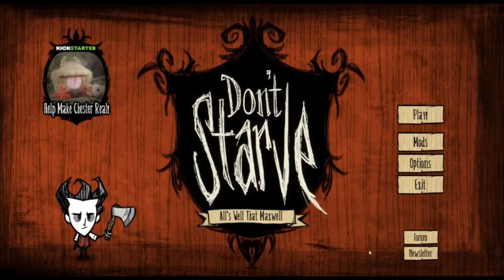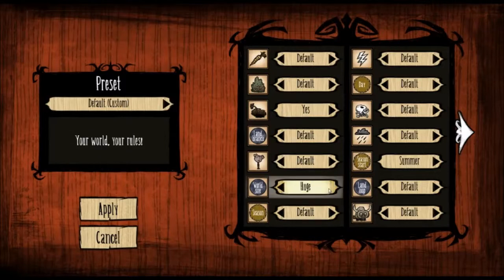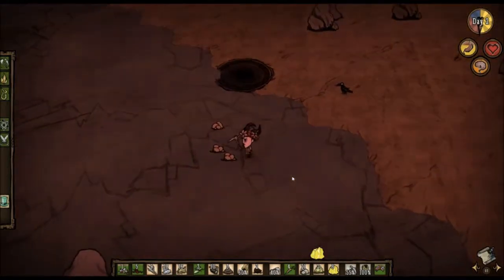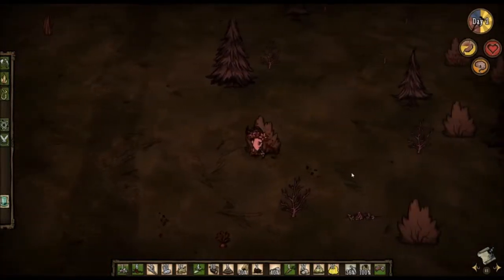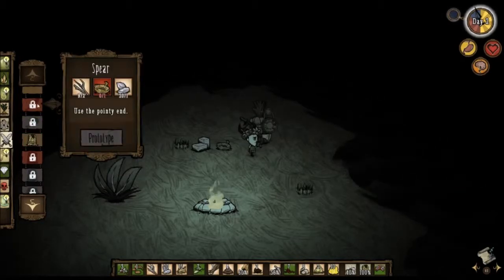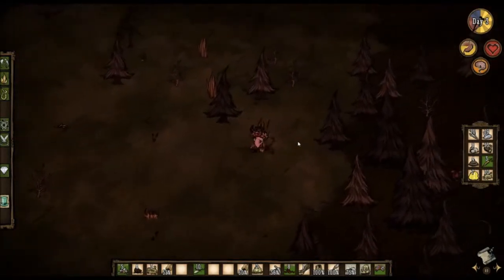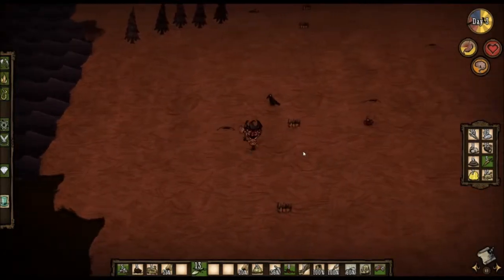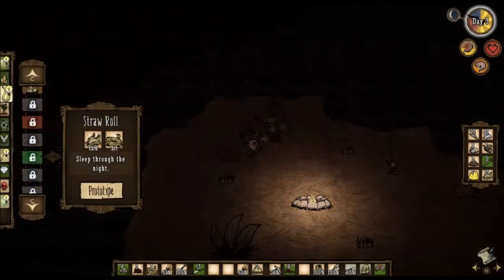Don't Starve Wilson Ep.01 - Days 1 to 3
I play as Wilson and try to teach you as much about the game as possible. If you like it check out the website.